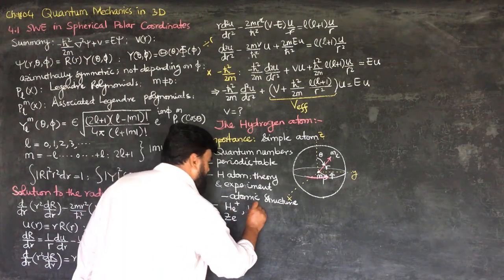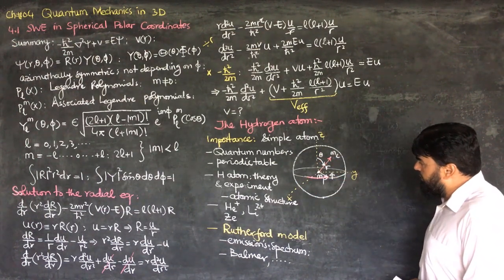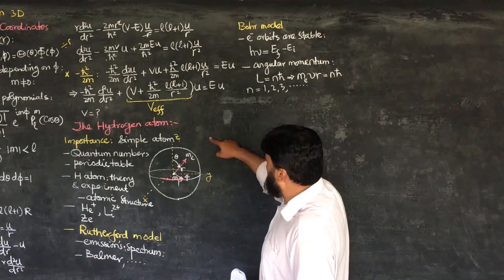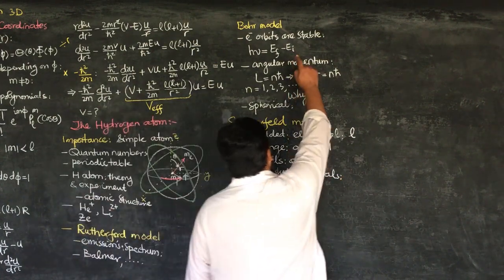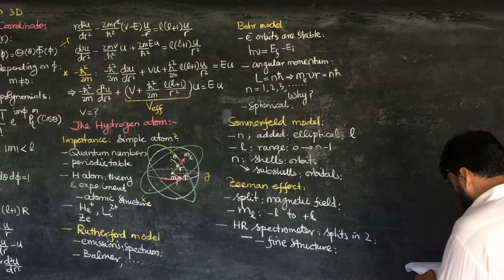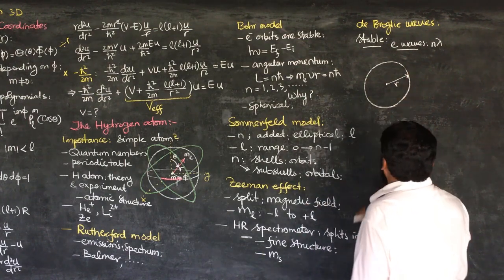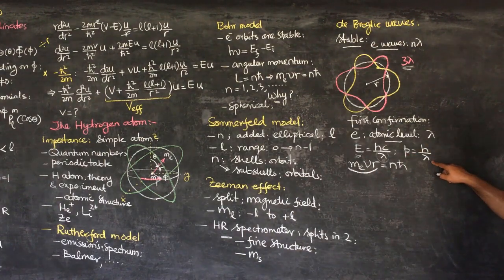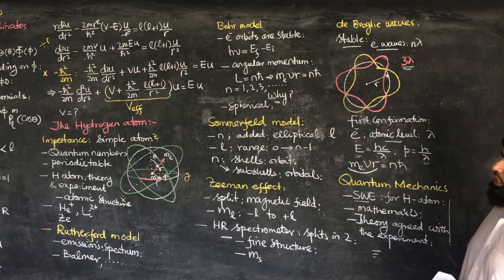L25.2 Schrodinger equation in three dimensions: importance of hydrogen atom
Study Schrodinger equation in three dimensions: importance of hydrogen atom in this Introduction to Quantum Mechanics lecture.
This lecture covers introduction to hydrogen-like atoms and ions, helium plus and lithium two-plus examples, reason for studying hydrogen atom in atomic structure, and atomic structure history: J.J. thomson to rutherford.

00:00 - Introduction to hydrogen-like atoms and ions
00:12 - Helium plus and lithium two-plus examples
01:01 - Reason for studying hydrogen atom in atomic structure
01:16 - Atomic structure history: J.J. Thomson to Rutherford
02:06 - Problems with Rutherford model regarding electron radiation
03:11 - Emission spectrum surprises, Balmer series
04:07 - Bohr's model for hydrogen atom and electron orbits
05:29 - Energy absorption and emission in electron transitions
06:09 - Angular momentum quantization in Bohr's model
08:03 - Modifications to Bohr's model: Sommerfeld's elliptical orbits

Let's go into the foundational principles of quantum mechanics in this comprehensive lecture covering the Schrödinger wave equation and its application to central force problems like the hydrogen atom. Learn about spherical polar coordinates, separation of variables, and key mathematical tools such as Legendre polynomials and spherical harmonics. Explore the quantized energy levels of the hydrogen atom and historical breakthroughs from Rutherford’s model to Schrödinger’s wave equation, including Bohr’s quantized orbits and Sommerfeld’s modifications. Perfect for physics enthusiasts and students aiming to understand atomic structure and quantum phenomena.